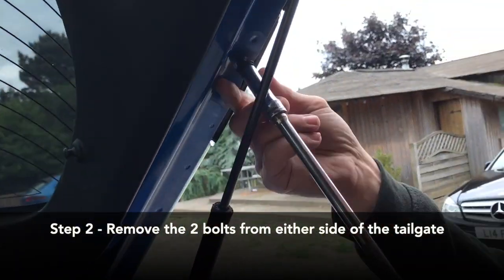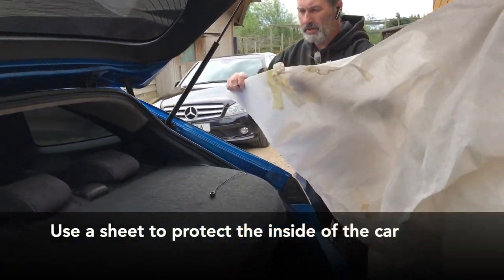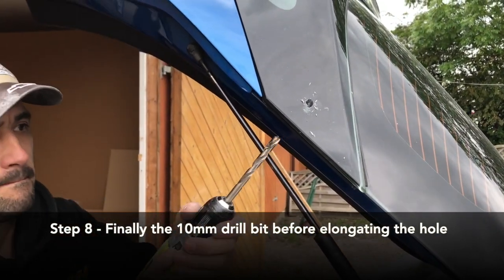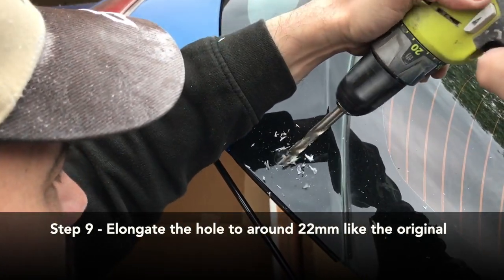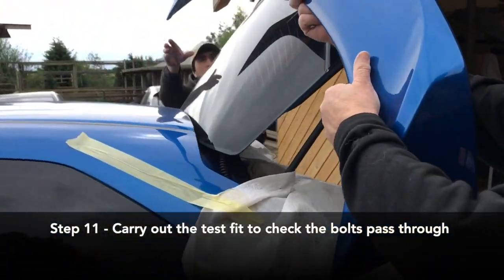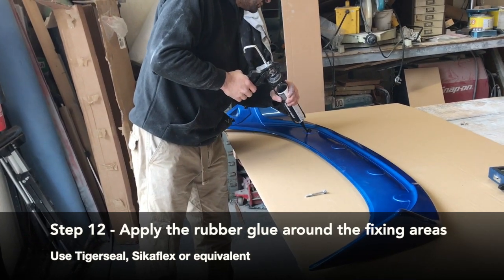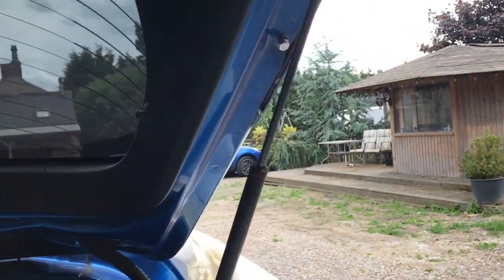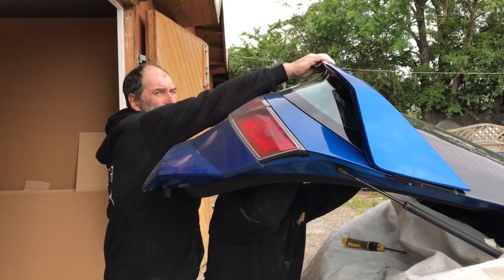Honda Civic FN2 Type R Spoiler - Fitting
Here's a lesson on fitting the Honda Civic FN2 Type Spoiler from the fitting team at DeltaStyling.